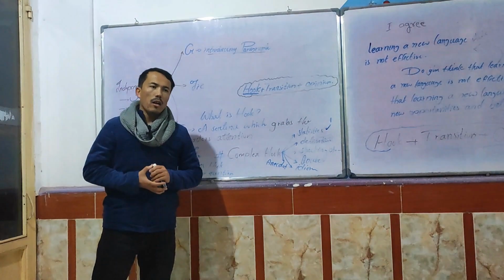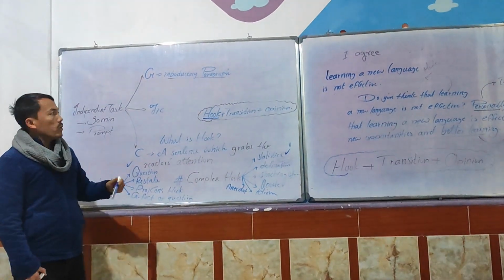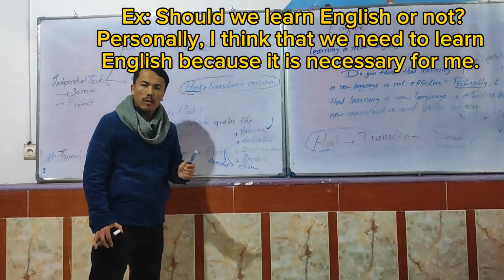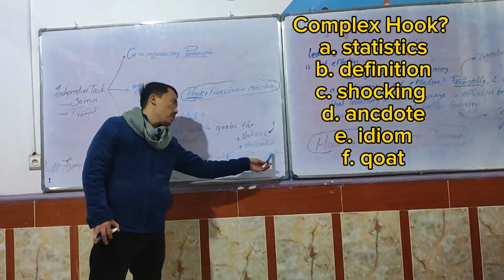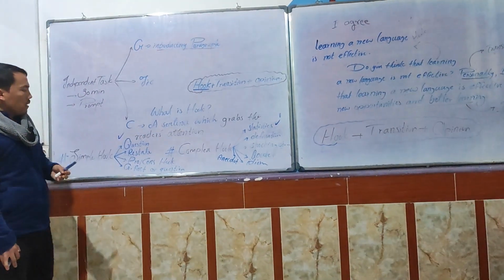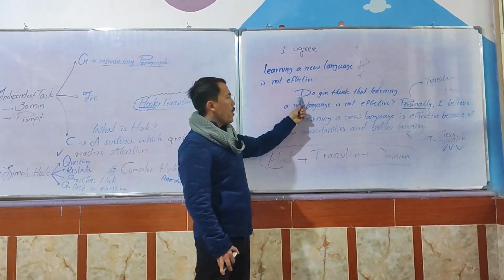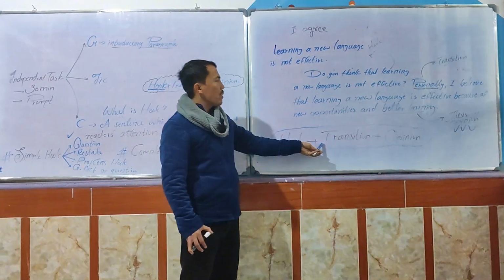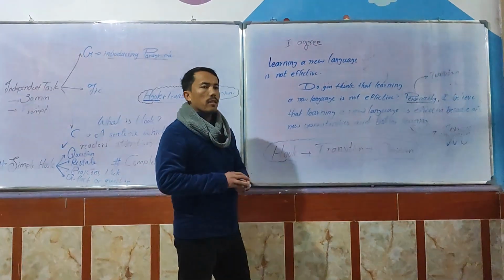Hook?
A hook is a sentence which grabs the people's attention in reading.